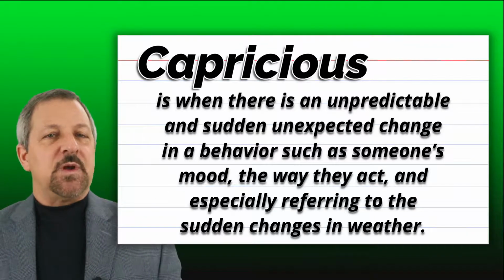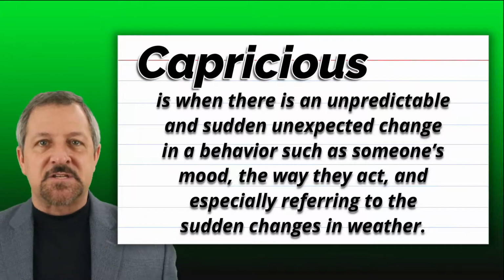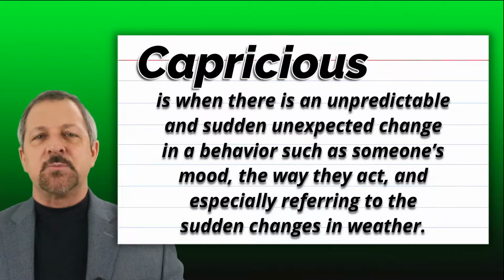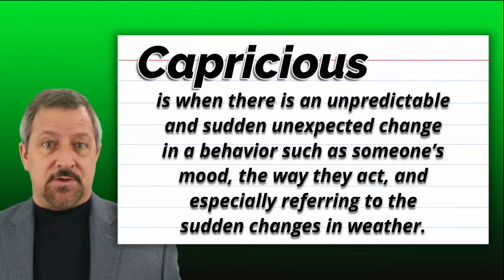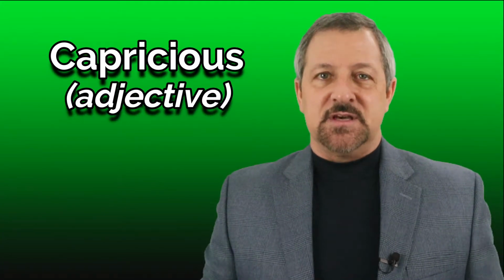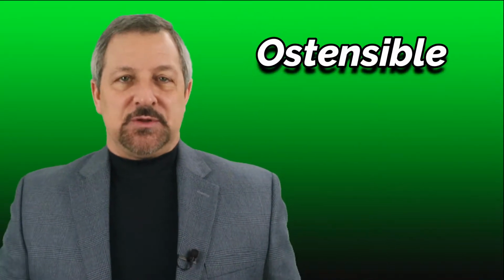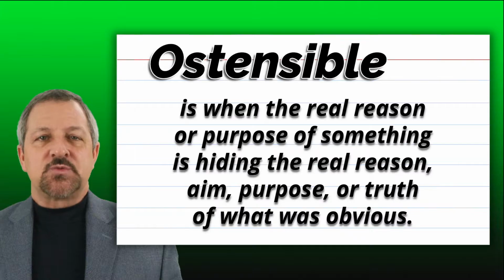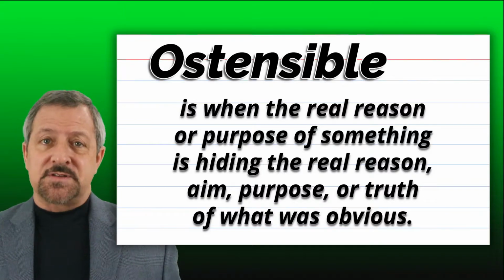Evocative Words Can Improve Your Communication Skills FAST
Evocative words can improve your communication skills fast! Capricious, Ostensible, and Evocative are three words you should know to increase your advanced English vocabulary. For more Advanced English Power Words check out

To expand your communication skills that will increase your confidence and ability to communicate at a higher level whether English is your native language or not. To improve on your correct use of any new words, make sure to use them in conversation as soon and as often as possible to increase your confidence in expanding your communication skills.

Chapters
00:00 Learn new words to expand your communication skills
00:55 Capricious meaning, Capriciously, Capriciousness
02:39 Ostensible meaning, Ostensibly
04:29 Evocative meaning, Evocatively, Evocativeness
06:16 All three words into one sentence
06:43 Pronunciation Practice Sentence Tongue Twister in English
Here’s this week’s sentence – Windsurfing weathered wolves warranted wholehearted work whenever wasteful wanton waterlogged wayward wearisome wiggling worms wandered wrongfully west while wisping willows waned.